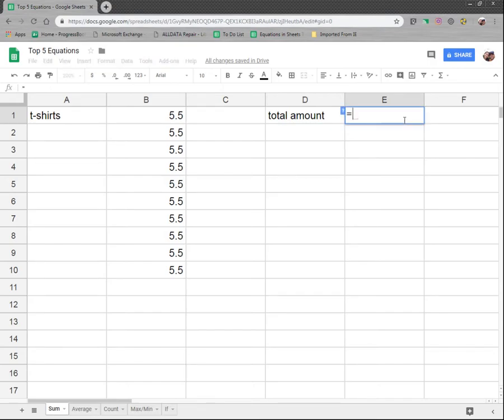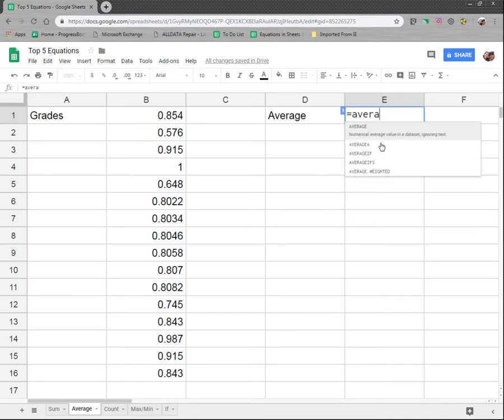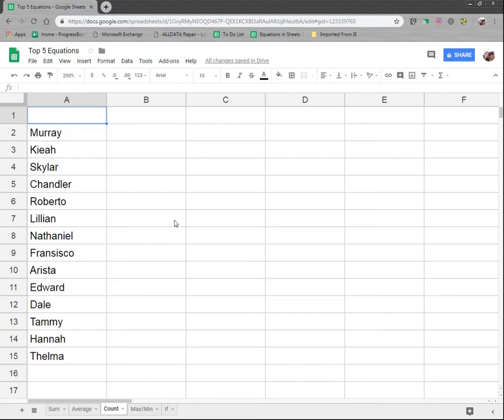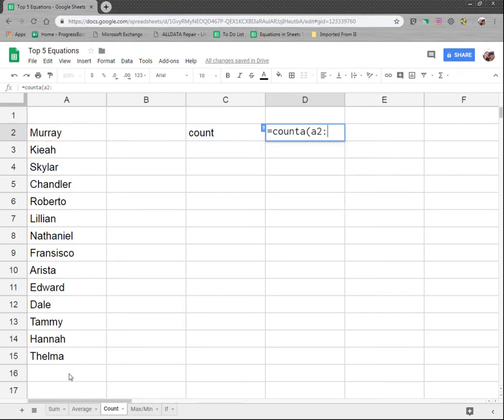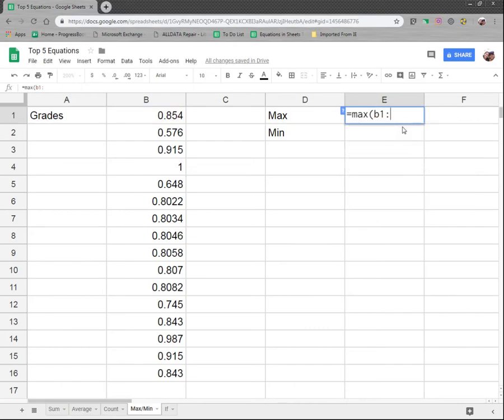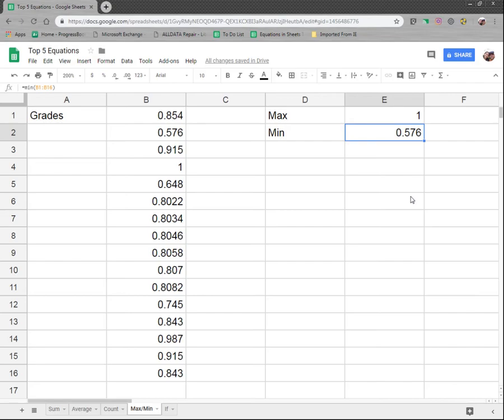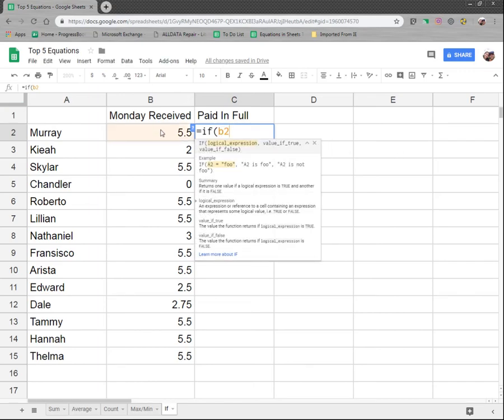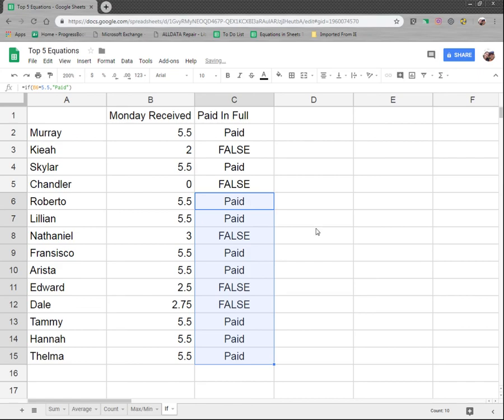Top 5 Equations On Google Sheets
This video explains the top 5 equations on Google Sheets and common cases where I use them.

1: Sum
2: Average or mean
3: Count
4: Max/Min
5: If statements

OBS was used to record my screen and audio.  Blue snowball mic was used to capture audio.